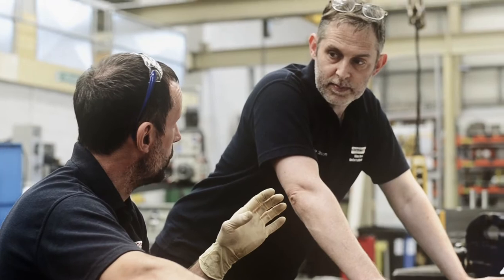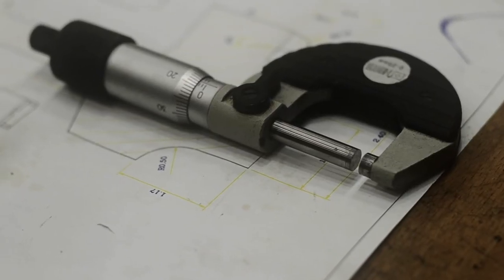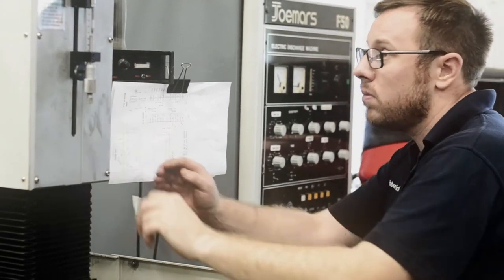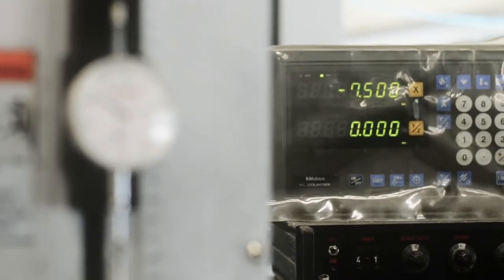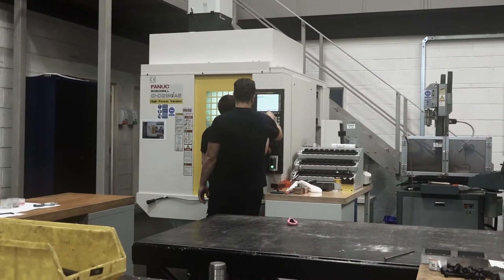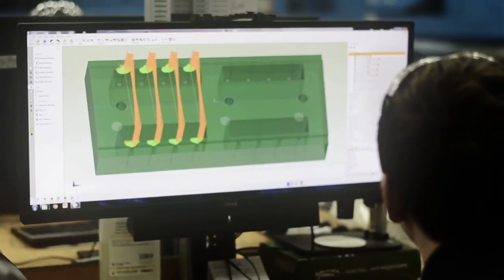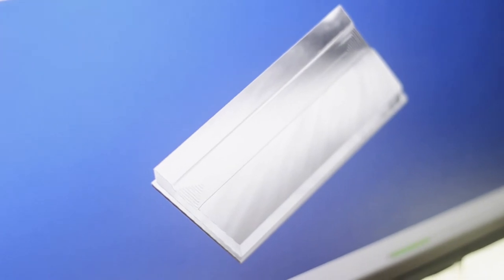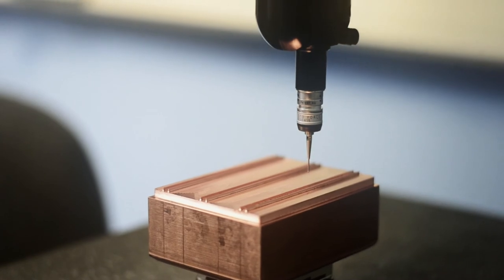HellermannTyton Apprentice Film